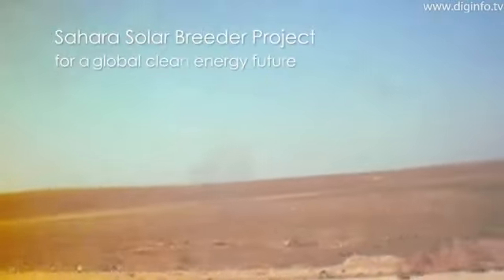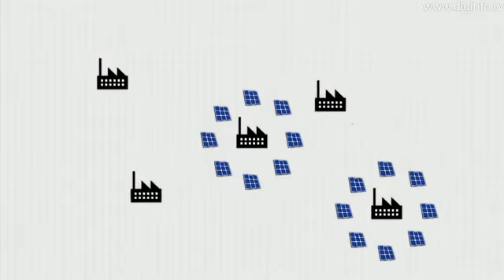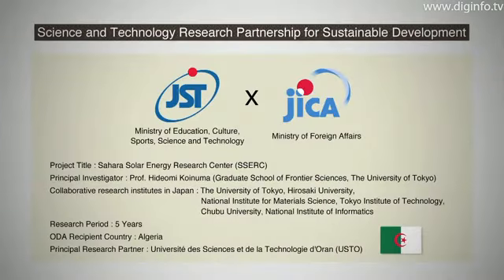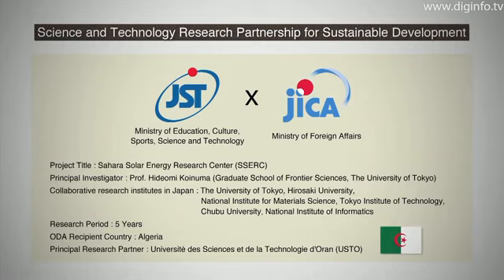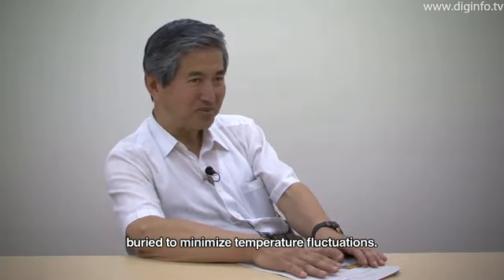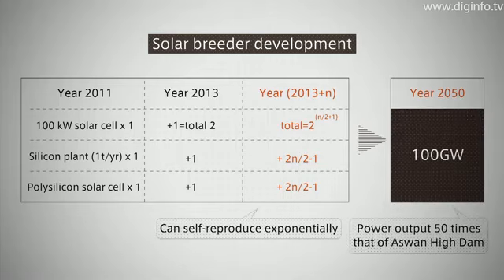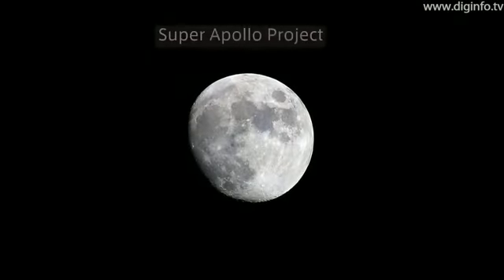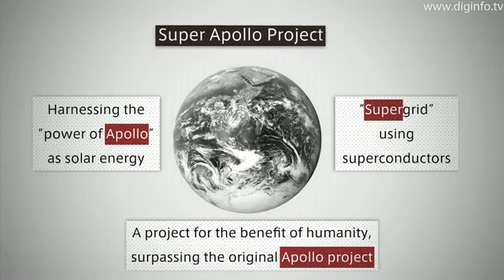Sahara Solar Breeder Project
Parte un ambizioso progetto energetico grazie al quale il deserto del Sahara potrà rifornire di energia elettrica la metà del Mondo. I primi 100 GW verranno prodotti entro il 2050!